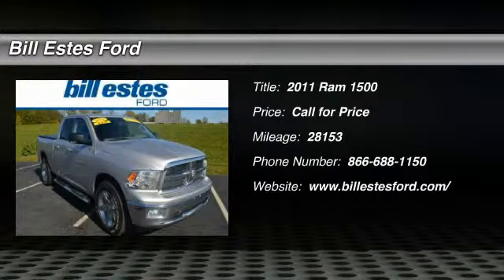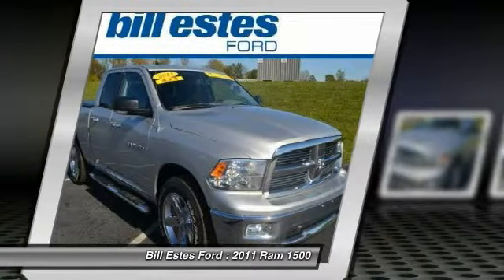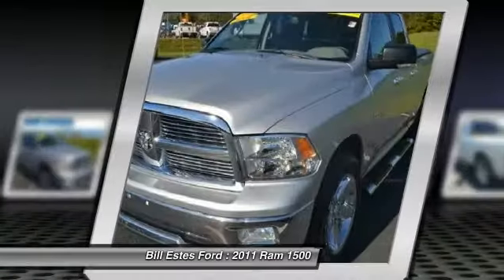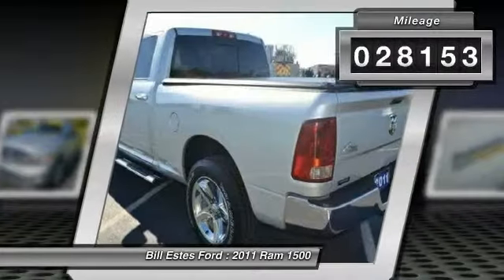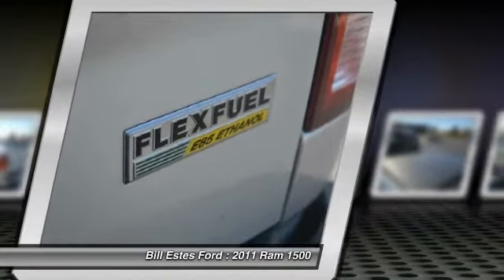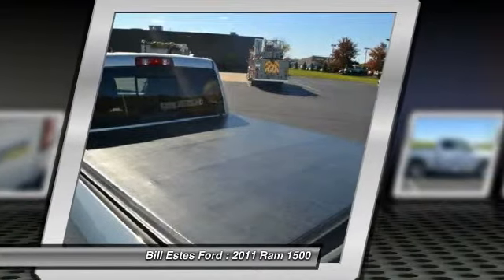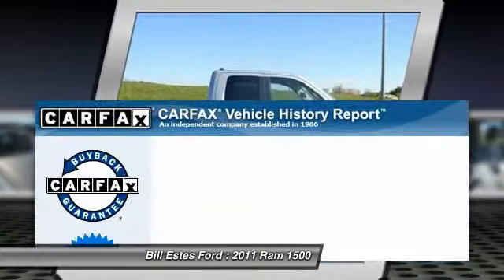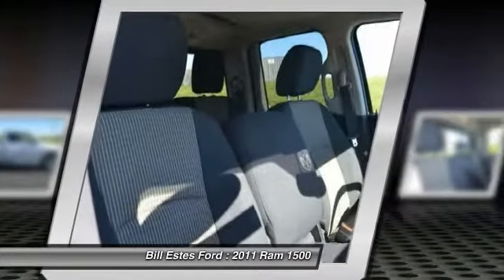2011 Ram 1500 Brownsburg, Indianapolis, Avon P2092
2011 Ram 1500 4WD Quad Cab 140.5 Big Horn

Excellent Condition, GREAT MILES 28,153! Overhead Airbag, Alloy Wheels, Tow Hitch, CD Player, Satellite Radio, 4x4, 4.7L V8 FLEX-FUEL ENGINE, UCONNECT HANDS-FREE COMMUNICATION W/V... 20 X 9 CHROME CLAD ALUMINUM WHEELS AND MORE!br /br /KEY FEATURES INCLUDEbr /4x4, Satellite Radio, CD Player, Trailer Hitch, Aluminum Wheels Keyless Entry, Privacy Glass, Child Safety Locks, Steering Wheel Controls, Electronic Stability Control. br /br /OPTION PACKAGESbr /MOPAR CHROME TUBULAR SIDE STEPS, 20 X 9 CHROME CLAD ALUMINUM WHEELS, UCONNECT HANDS-FREE COMMUNICATION W/VOICE COMMAND: remote USB port, TRAILER BRAKE CONTROL, 4.7L V8 FLEX-FUEL ENGINE, 5-SPEED AUTOMATIC TRANSMISSION: (STD), P275/60R20 ALL-SEASON BSW TIRES: (STD). Big Horn with Bright Silver Metallic exterior and Dark Slate/Medium Graystone interior features a 8 Cylinder Engine with 310 HP at 5650 RPM*. Non-Smoker vehicle. br /br /VISIT US TODAYbr /2014 Dealer of the Year recipient br /br /Pricing analysis performed on 10/8/2014. Horsepower calculations based on trim engine configuration. Please confirm the accuracy of the included equipment by calling us prior to purchase. br /